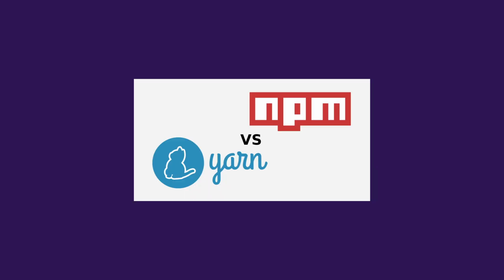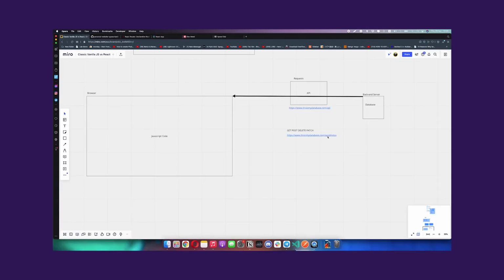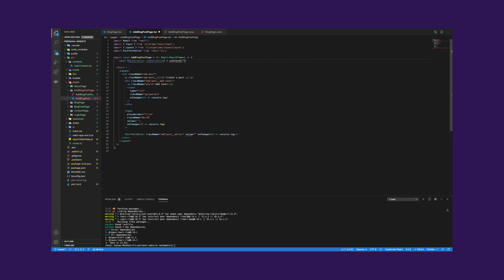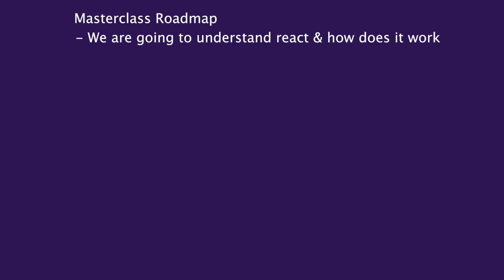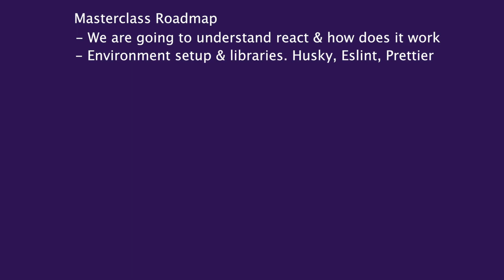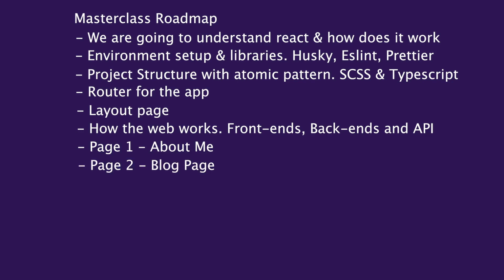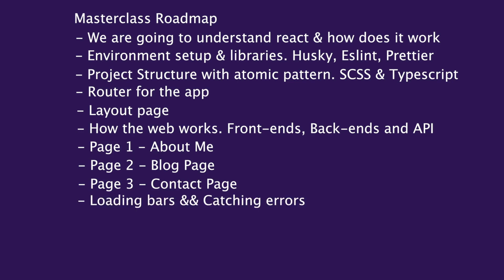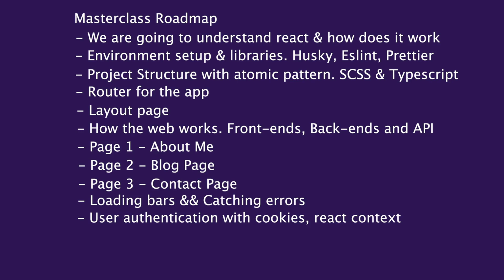React Masterclass - Introduction